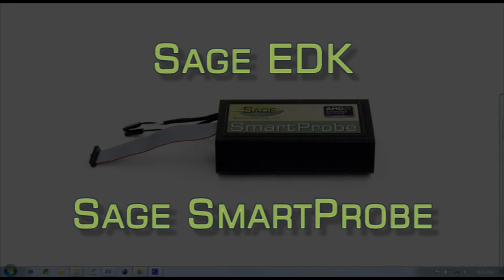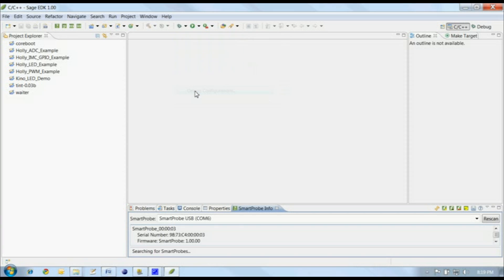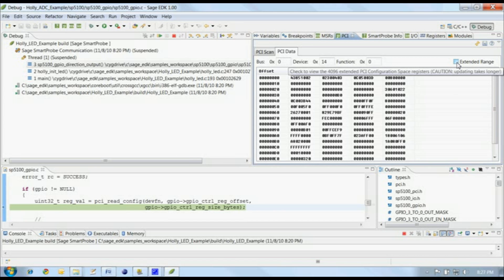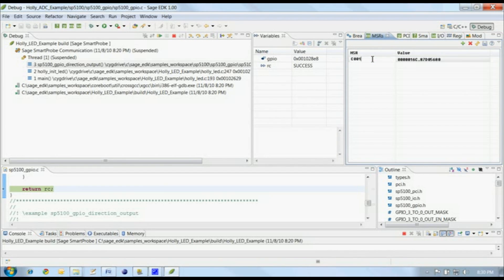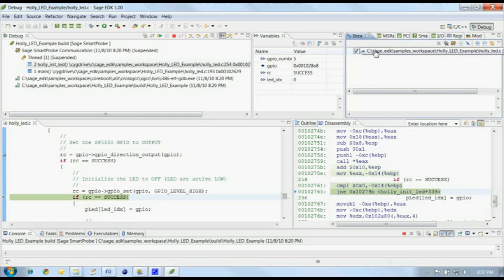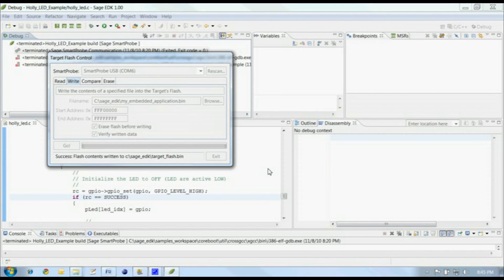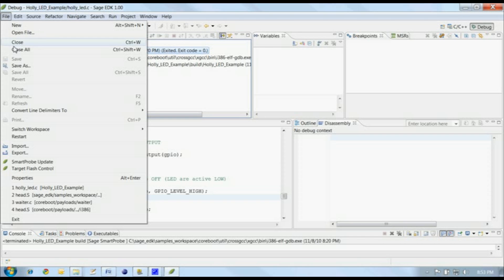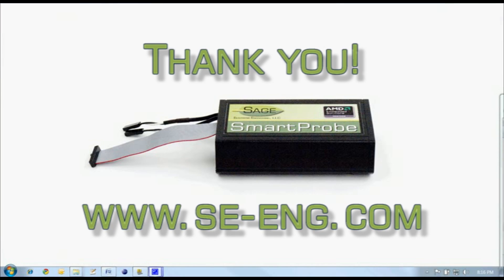Sage EDK and Sage SmartProbe for AMD Platforms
This video provides a quick overview of the Sage EDK and the Sage SmartProbe for AMD Processors (both products are available from Sage Electronic Engineering).